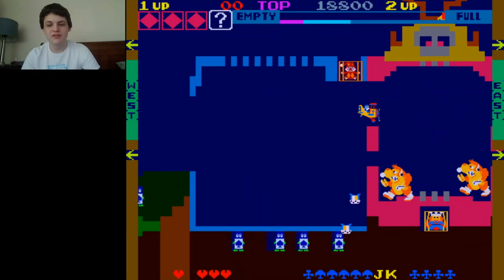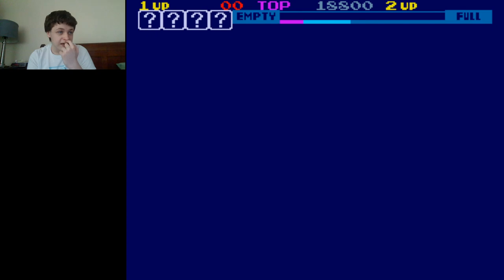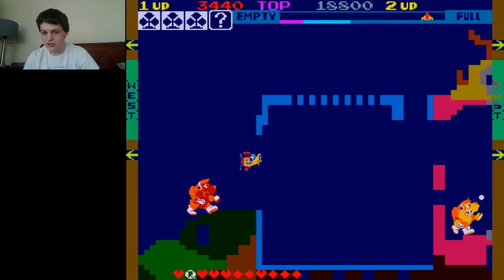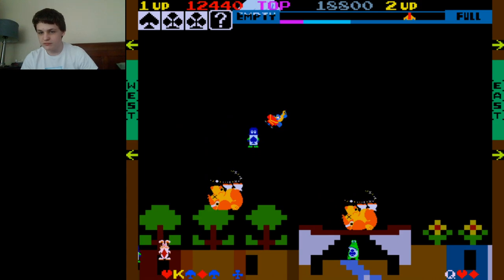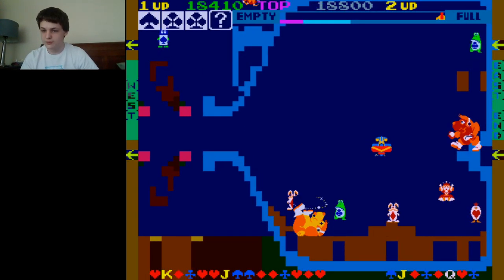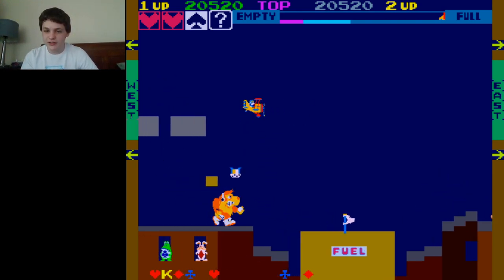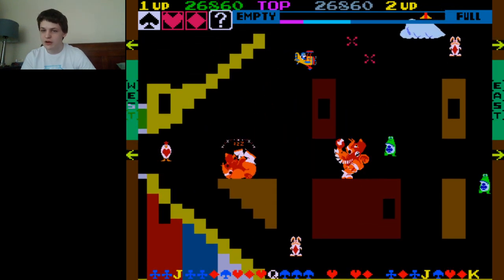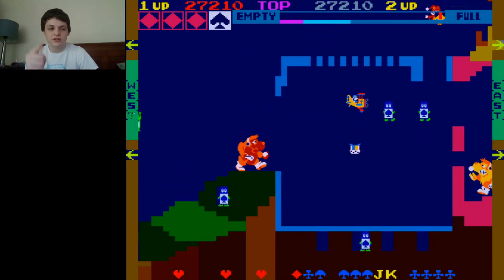Andrew Plays Sky Skipper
Possibly Nintendo's most obscure game ever!